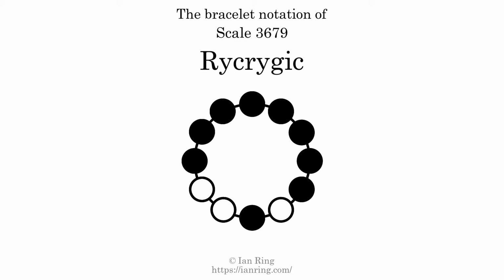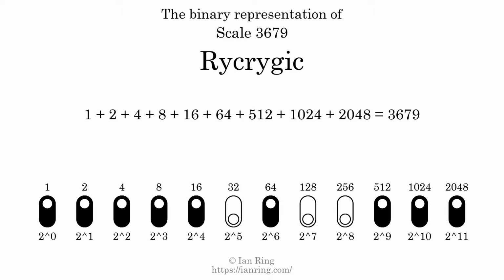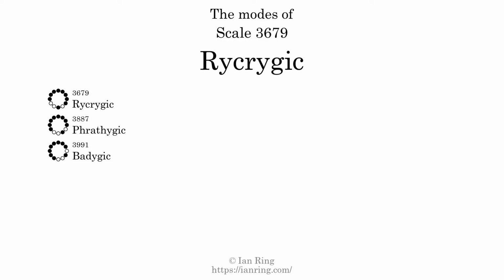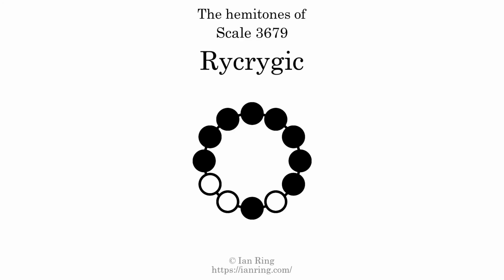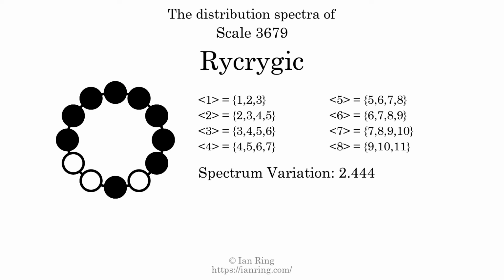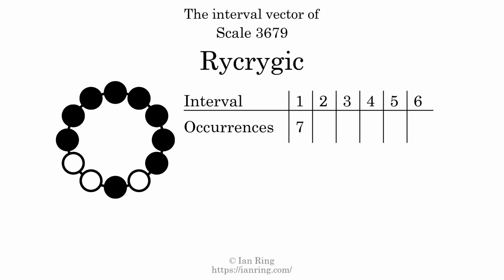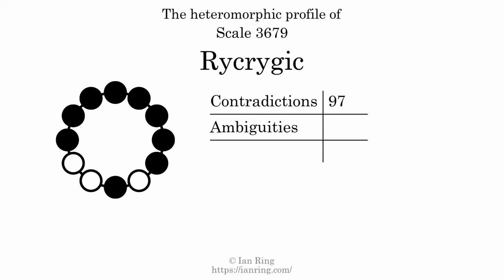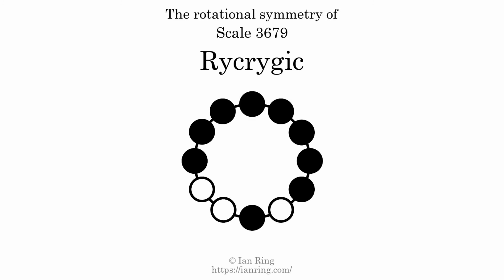Scale 3679: Rycrygic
More than you will ever need to know about Scale 3679, an enneatonic scale also known as "Rycrygic". Part of an enormous series of scale analysis videos by The Exciting Universe Of Music Theory.